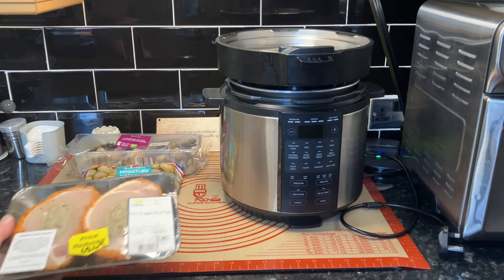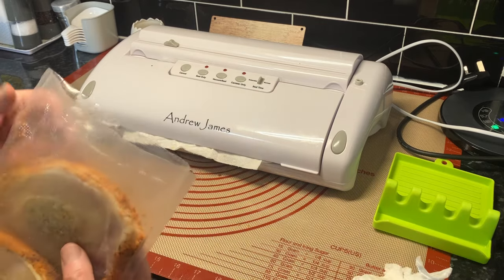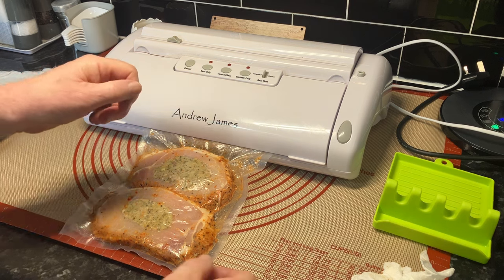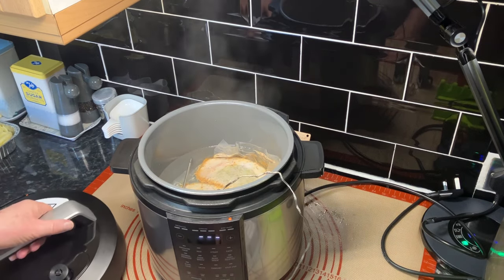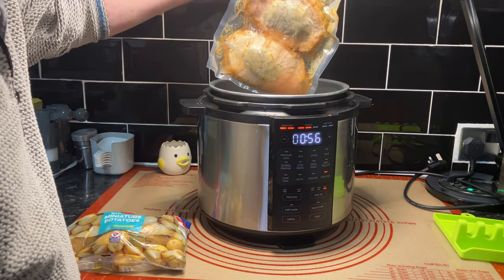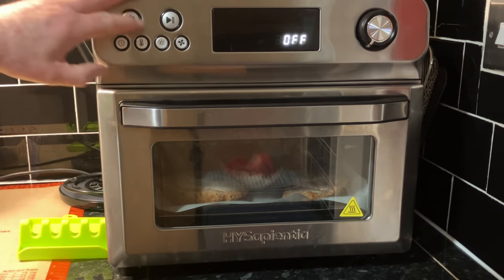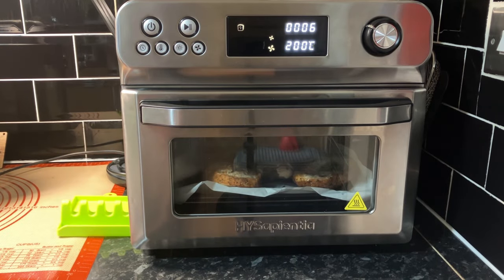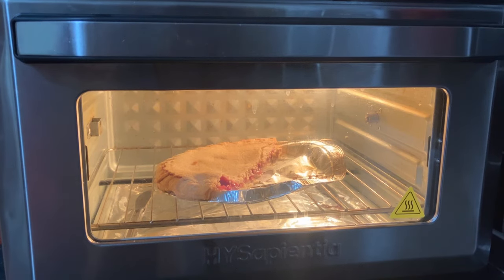A quick sous vide meal and a HYSapientia MEGA give away.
COSORI Dual Zone Air Fryer, 8.5L

LEVOIT Anti-Tangle Cordless Vacuum Cleaner

FACIACC Rolling Pin with Thickness Rings

Nevsetpo Power Meter UK Plug Power Monitor

YQL Air Fryer Rack Square for COSORI 5.5L/Gourmia 6.7L

3 x Falcon Enamel Pudding Bowls,12cm, 14cm,16cm.

Mixing Bowls with Airtight Lids, 5 Piece Nesting

Tala Siliconised 2LB Loaf Liners,

Be-Ro Home Baked Recipes 41st addition

Wiltshire Rose Bundt Cake Tin, Ring Cake Mould,

Crinkle Cutter, Stainless Steel Potato Chipper

Samuel Groves 2X 1LB Bread Loaf Tin,

Doric 1lb Loaf Tin Liners, 40 Pack,

Portable Camping Stove with Cary Case

Cosori pressure cooker Silicone Sealing Rings.